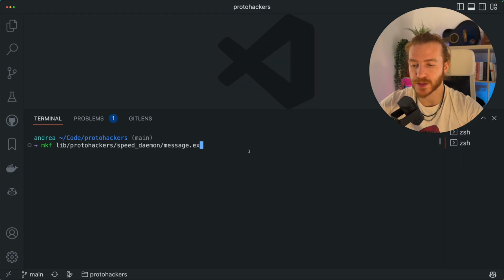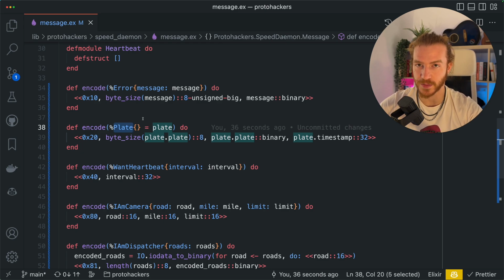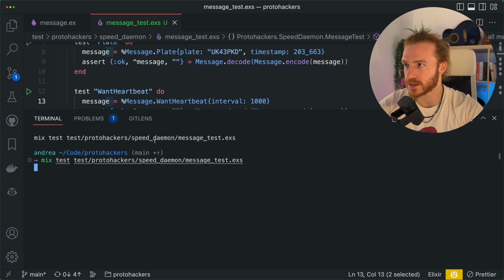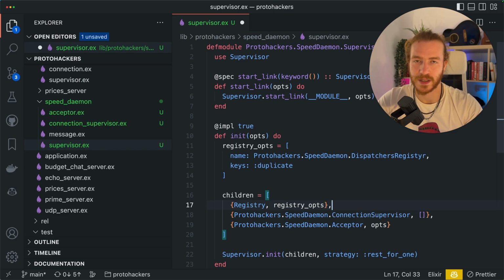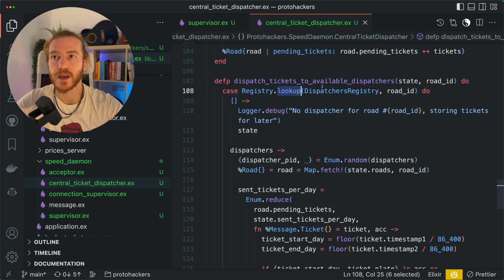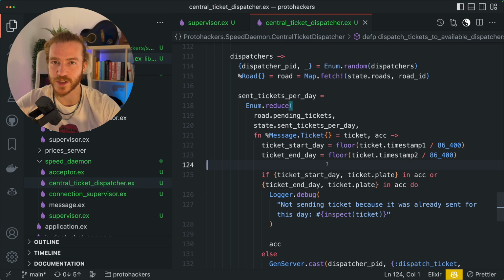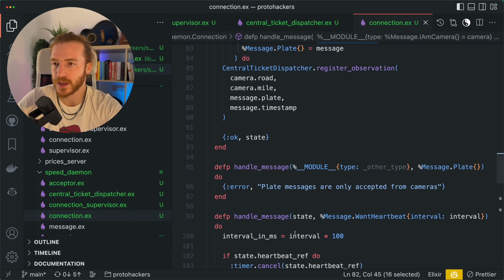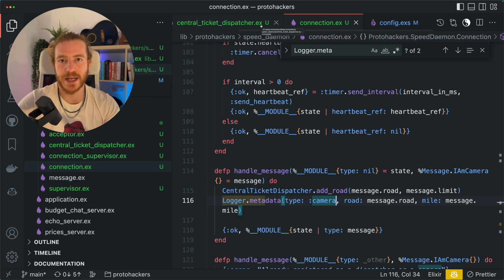Protohackers in Elixir: day 6 - Speed Daemon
This is the seventh video of my "Protohackers" Elixir series.

I’m deploying code using a free account The source code is on GitHub

Some resources for this video:

• The description of the Protohackers problem we're working through in this video

Chapters:
00:00 Intro
00:44 Problem description
02:11 Protocol
12:18 Architecture - TCP
13:23 Architecture - Registry
15:58 Architecture - Central dispatcher
21:07 Handling pending tickets
25:51 Connections
30:07 Handling heartbeats
32:07 Integration tests
32:52 Deploying
33:14 Logging metadata
34:06 Conclusion